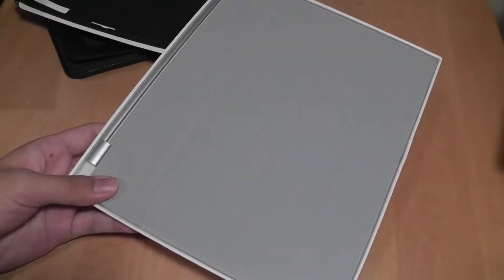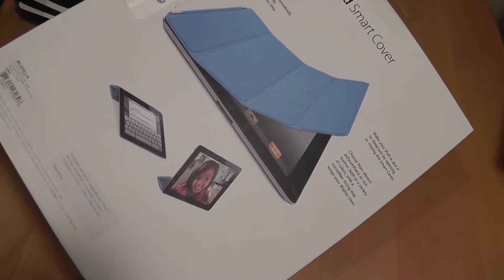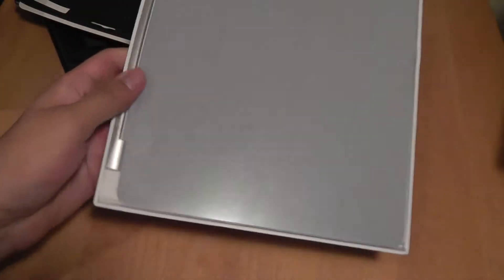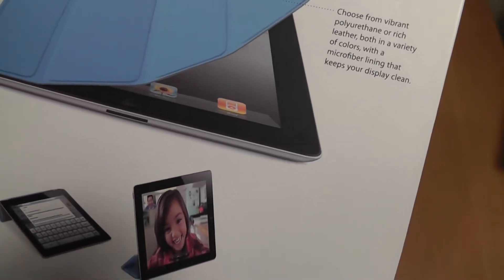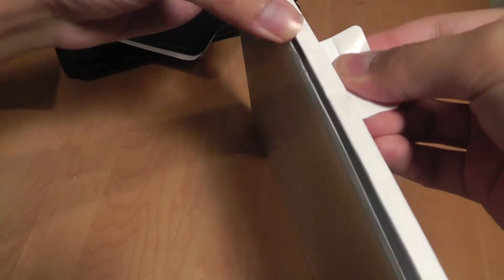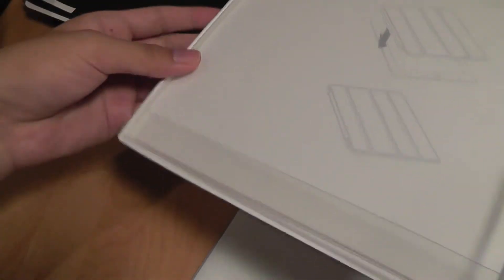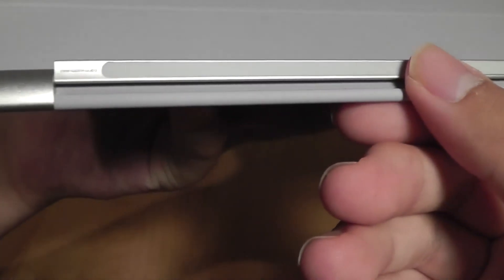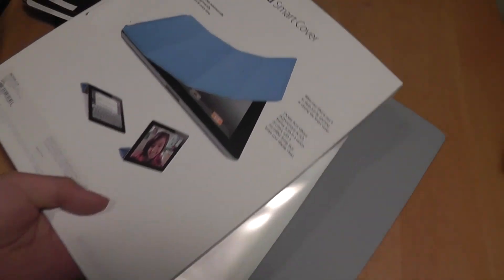Official Apple iPad Smart Cover Folio Unboxing & First Look:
We take an unboxing first look at Apple's iPad magnetic Smart Cover, which offers both style and functionality of a folding kickstand. However, we also take note of the expensive price and inability to protect the tablet past the touch screen display.